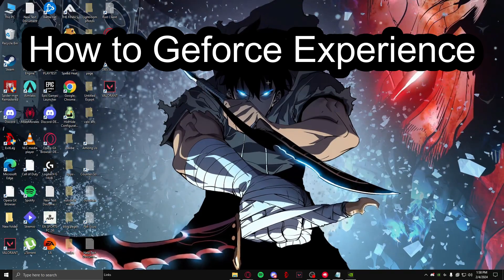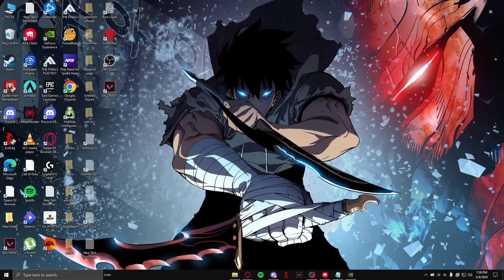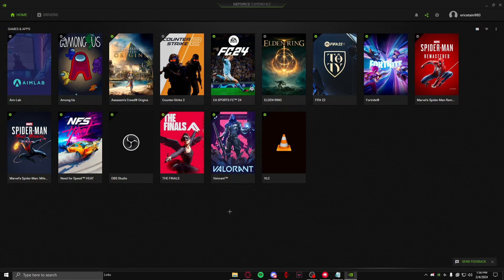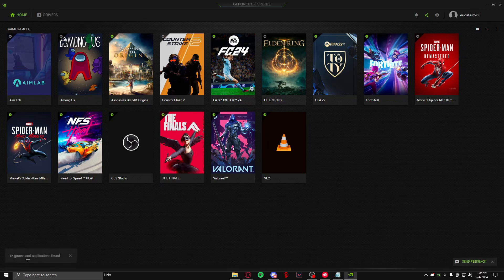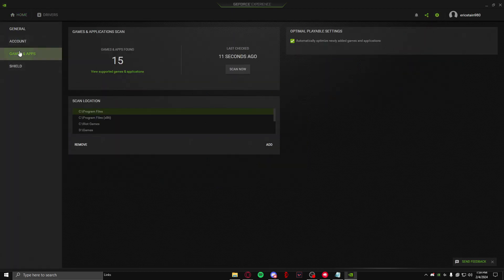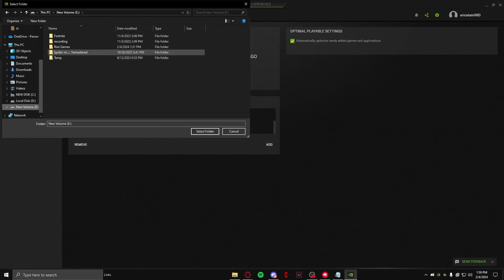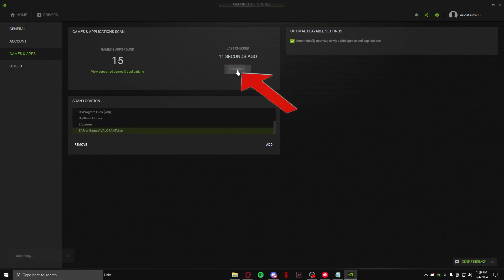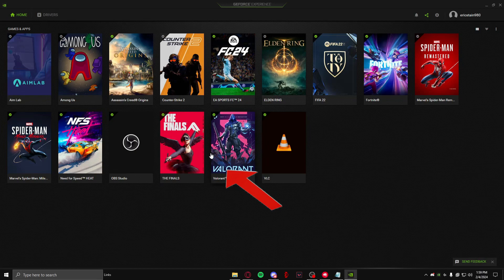How to Add Valorant to Geforce Experience (2024)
Conquer the Competition: How to Add Valorant to GeForce Experience.
Are you an aspiring Valorant agent seeking to optimize your gameplay and unleash the full potential of your NVIDIA graphics card? Then look no further! This comprehensive guide will teach you exactly how to add Valorant to GeForce Experience, unlocking a wealth of features to enhance your gaming experience.